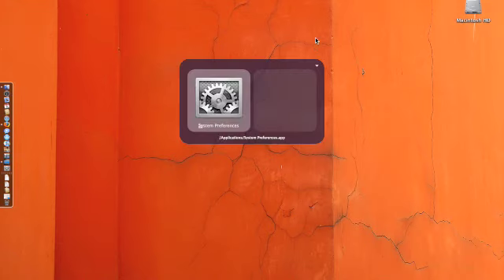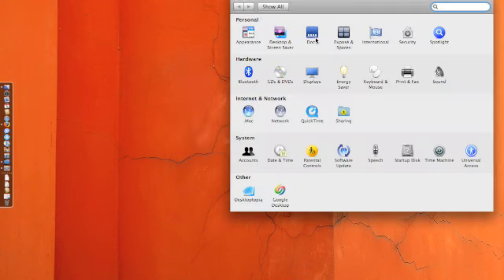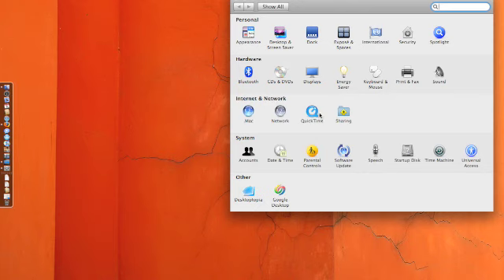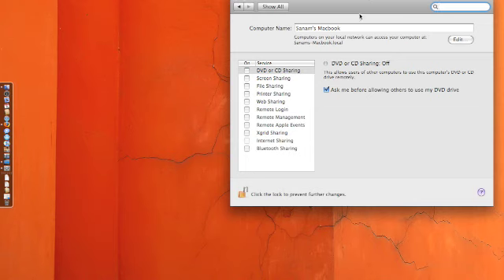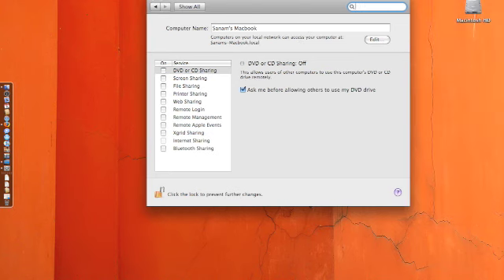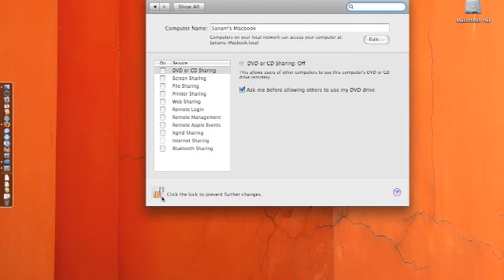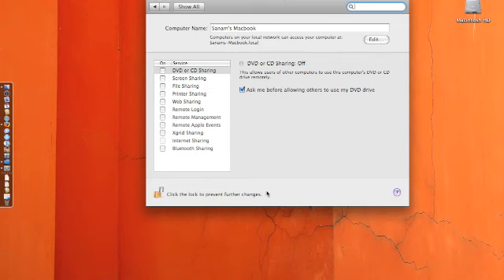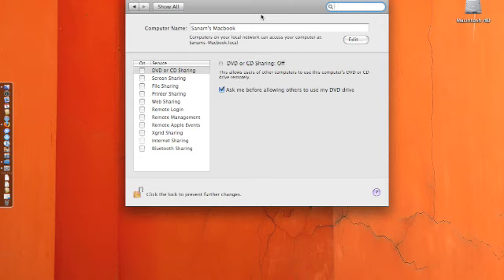How to change the name of your macintosh Computer